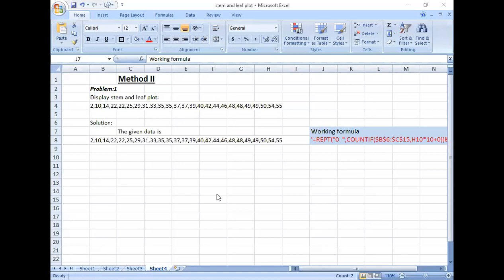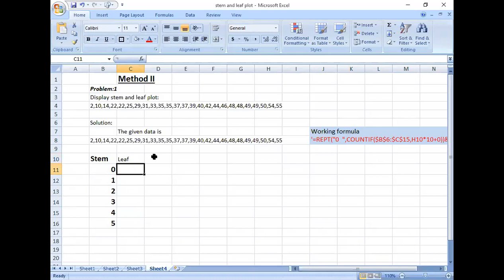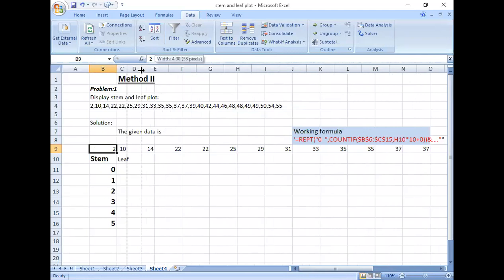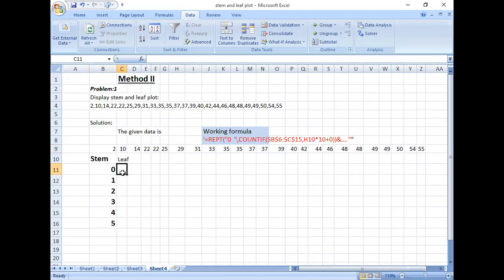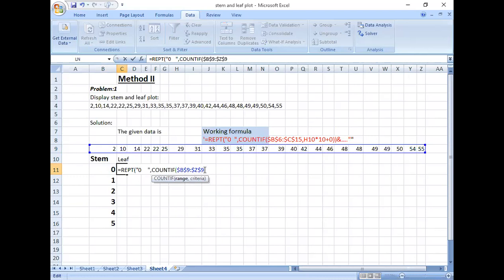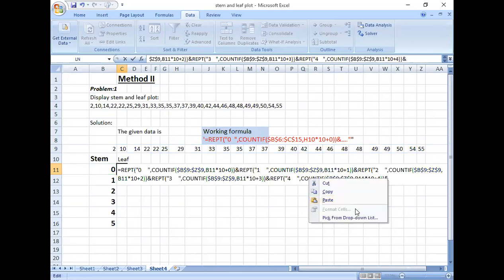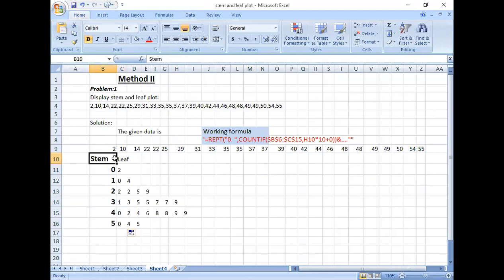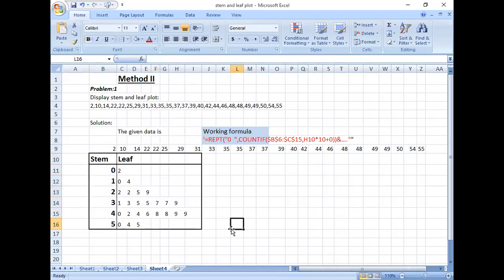Using excel: Stem and leaf plot method II